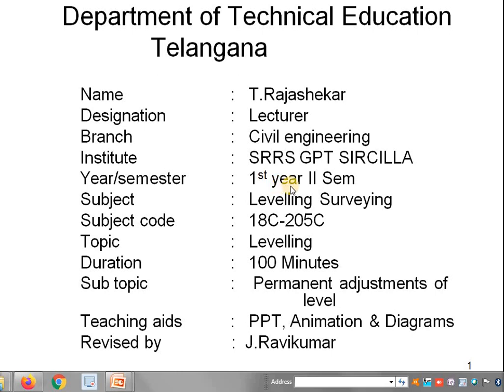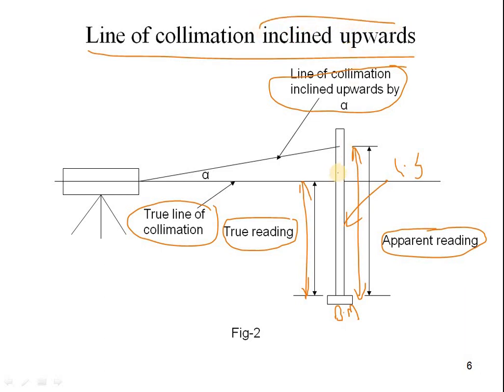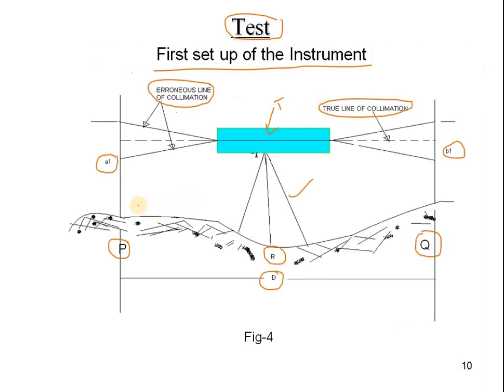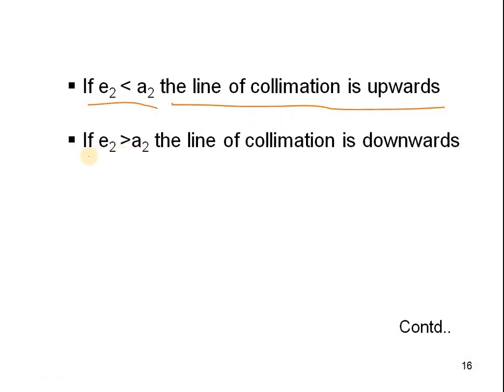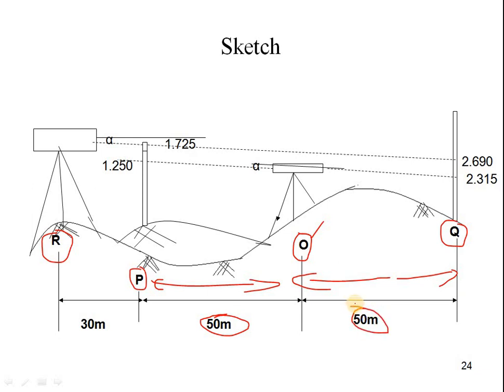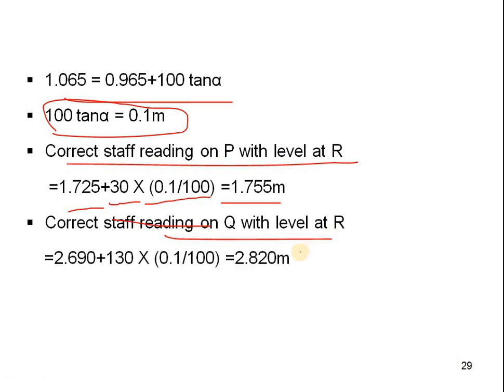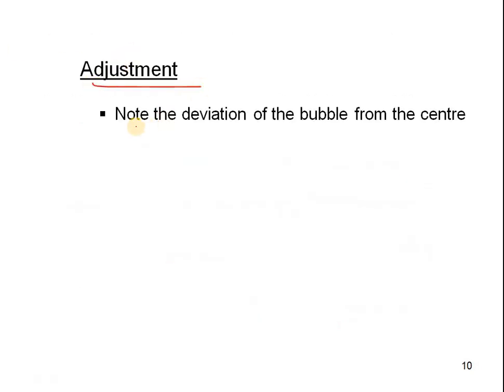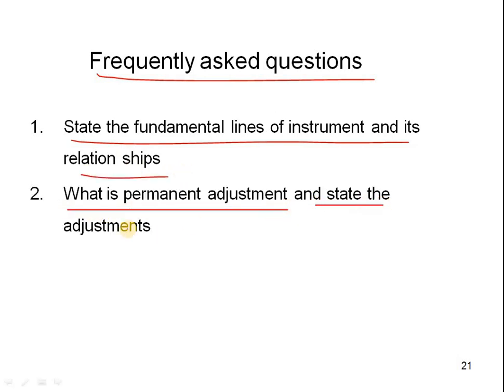UNIT-V PERMANENT ADJUSTMENTS IN LEVEL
FOR DIPLOMA IN CIVIL ENGINEERING STUDENTS